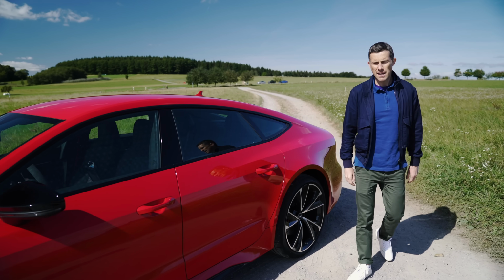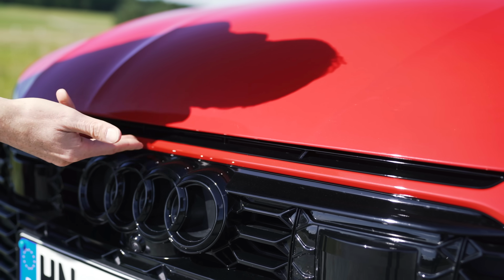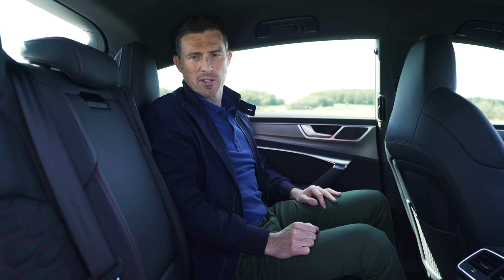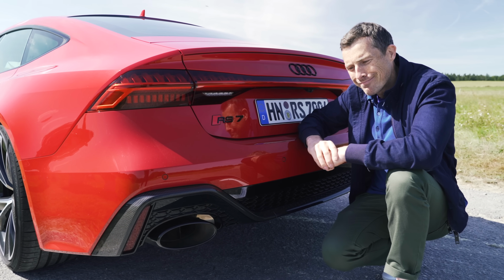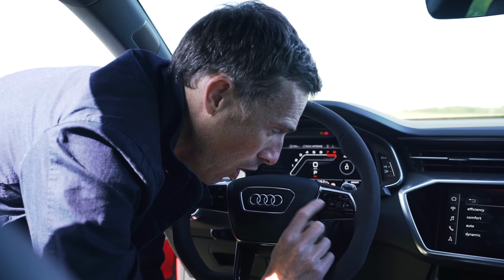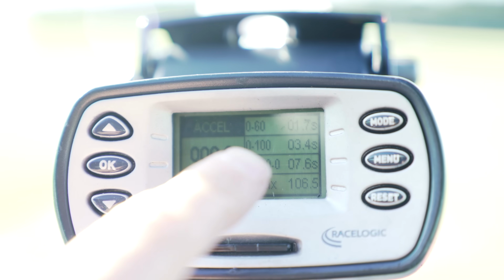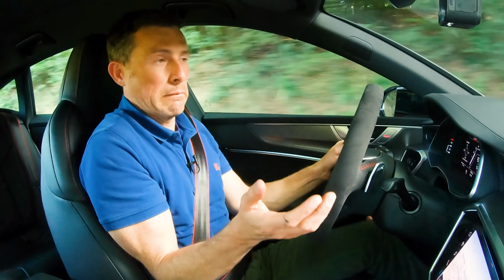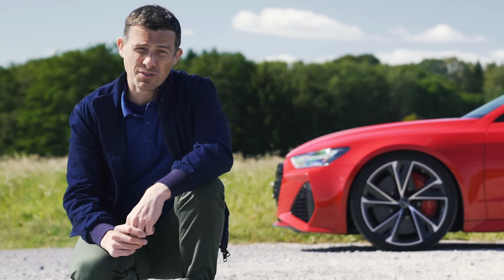Audi RS7 2020 review – tested 0-60mph and on the Autobahn!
Introducing the Audi RS7! It's a viciously fast four-door coupe equipped with a 4.0-litre, twin-turbo V8 engine! But is it as fun as alternatives like the Porsche Panamera Turbo and Mercedes-AMG GT 4-door? And is it a better alternative to the recently announced RS6? Join Mat for his latest review and find out!